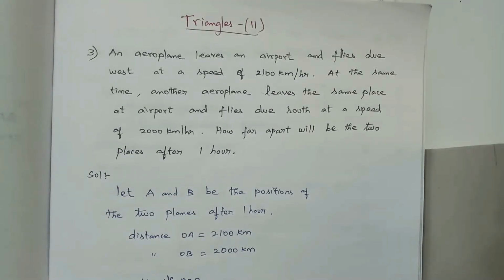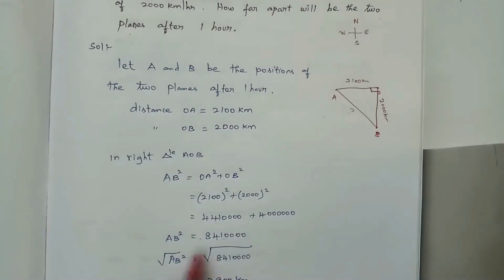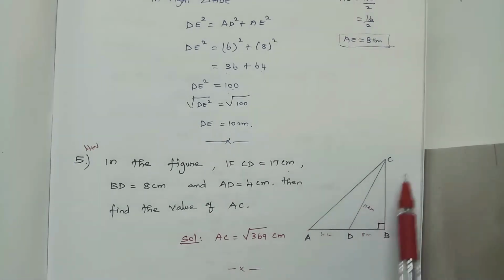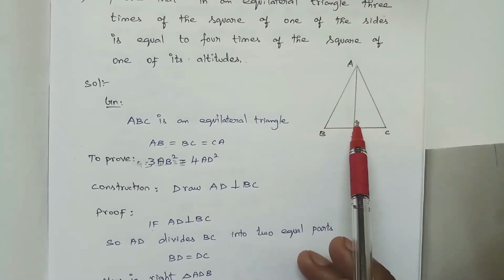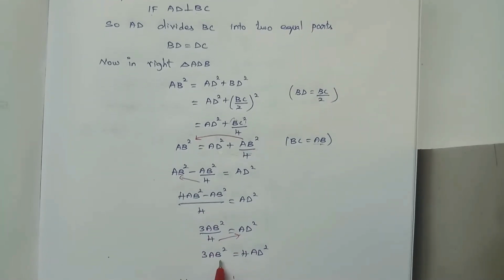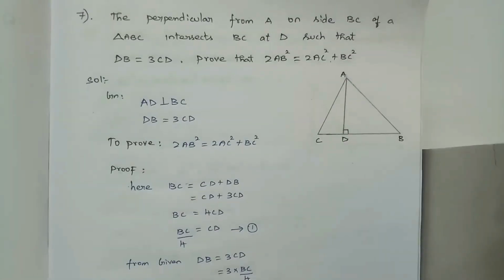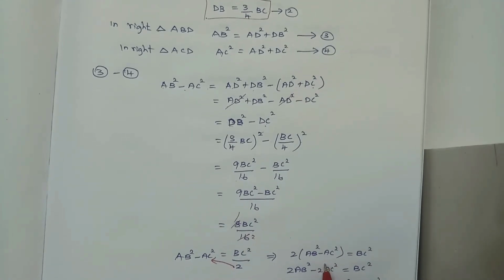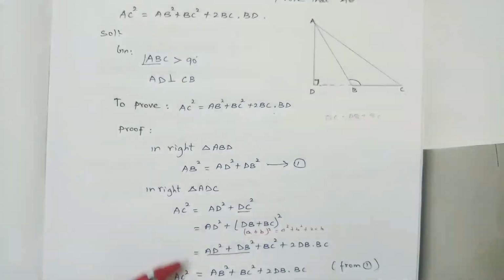Triangles (11)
Grade - 10
Subject:Maths
Ch: 06 - Triangles
Part - 11
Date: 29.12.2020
Day : Tuesday